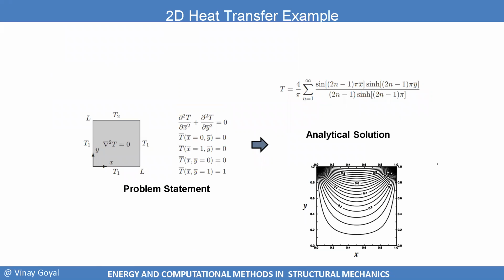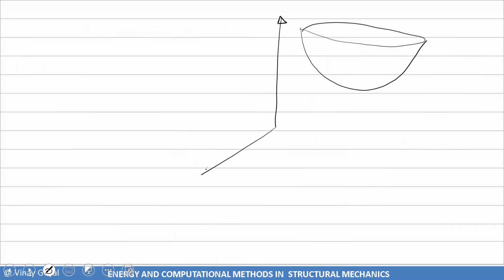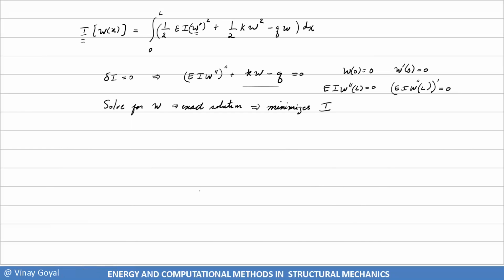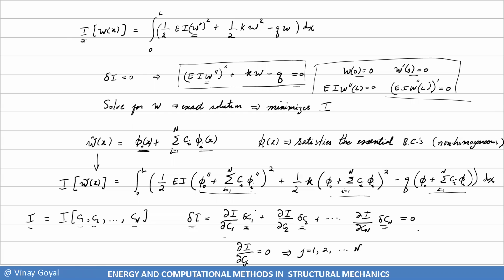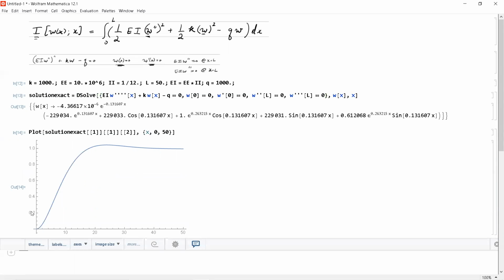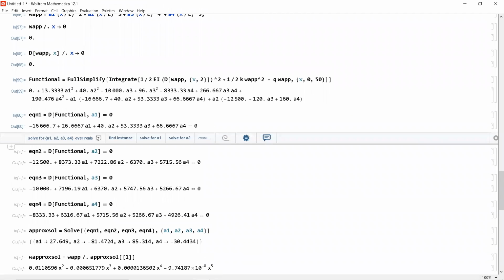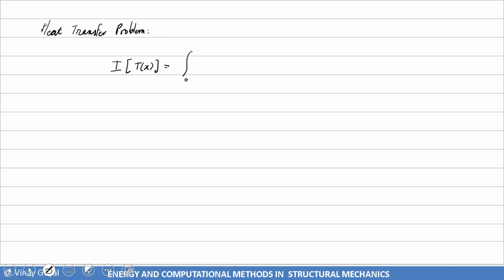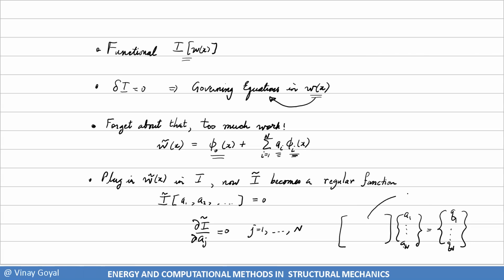23. Energy Methods and Computational Mechanics - Rayleigh Ritz Approximation Method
In the lecture we will solve differential equations by using the Rayleigh Ritz method. The minimization of the functional implies the governing equations. Therefore, an approximate function is substituted into the functional, then the coefficients that best minimize the functional are found. Therefore, the approximate function is also the ones that best solves the differential equation.